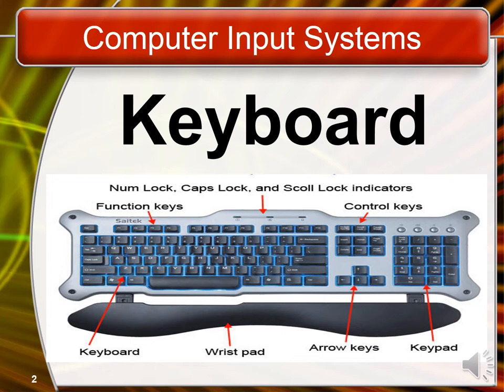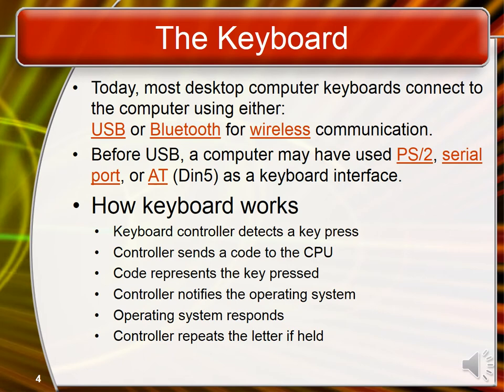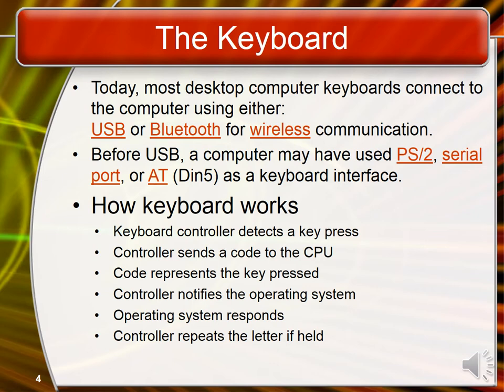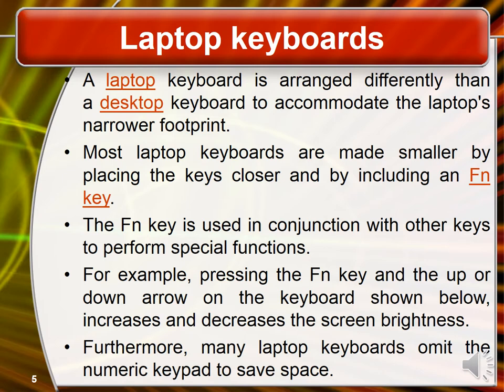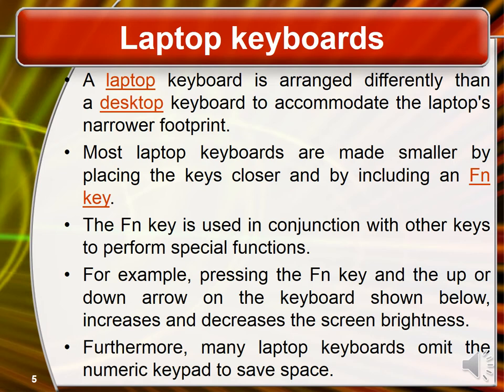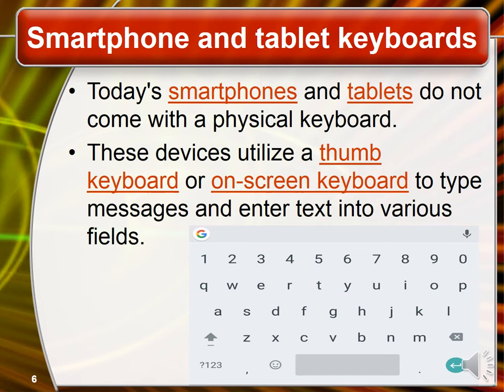Input Devices | Introduction to Computers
This lecture is delivered on input devices of computer systems. The lecture is part of the course Introduction to computers.
Reference Book: Introduction to computers written by Peter Norton